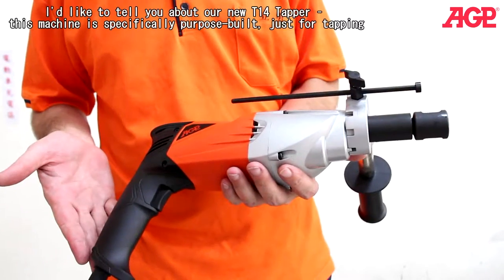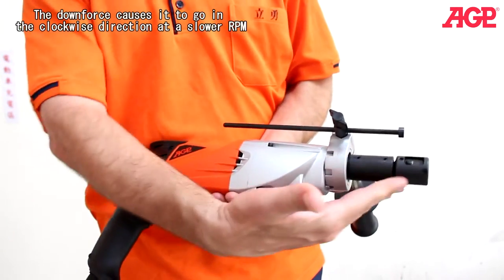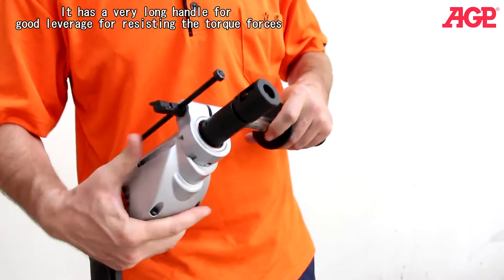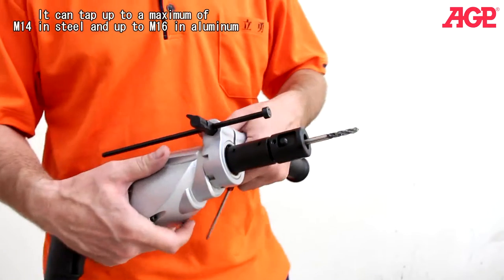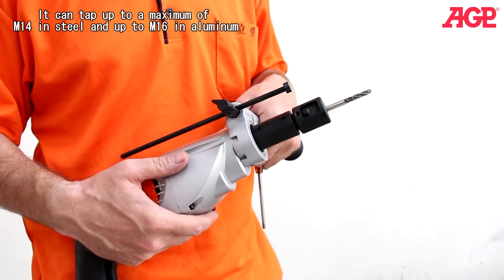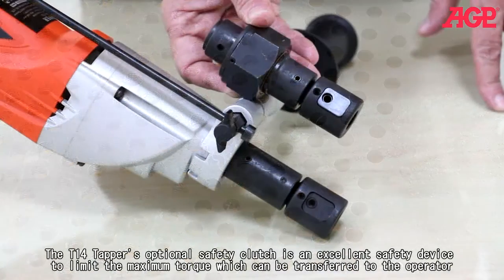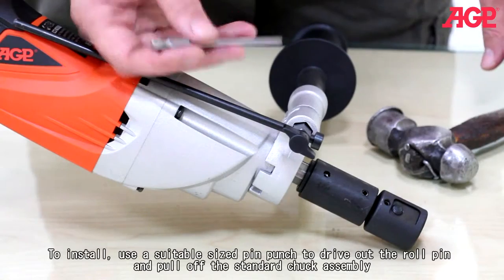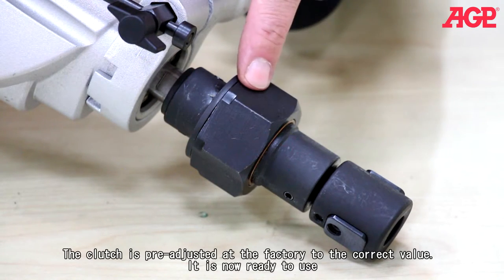AGP【T14 Tapper】Product Introduction and Operation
★ AGP【T14 Tapper】
A convenient tool for quickly tapping a series of through-holes or blind holes up to M16 (5/8").

★ Product Information
Power Input｜ 450 W
Voltage｜
No Load min-1｜
     ■ Forward → 280
     ■ Reverse → 680
Tapping Capacity｜
     ■ Steel → 14 mm (9/16")
     ■ Aluminum → 16 mm (5/8")
Net Weight｜ 2.7 kg (5.94 Lbs) / Not including side handle 0.45 kg (1Lb)

★ Learn more about the【T14 Tapper】